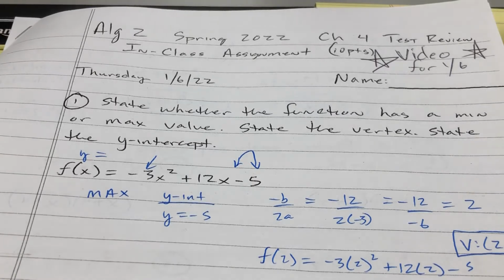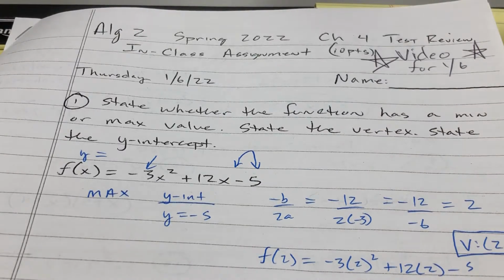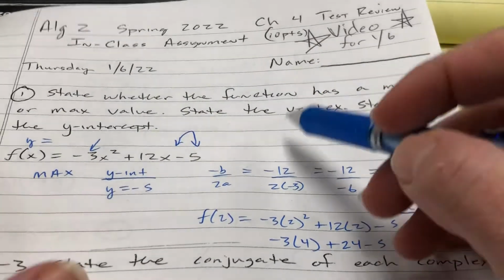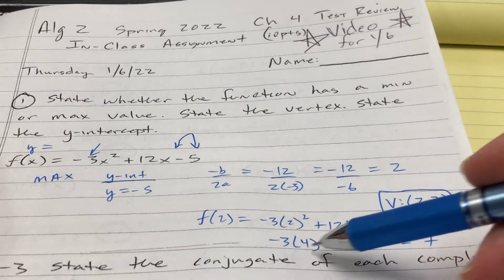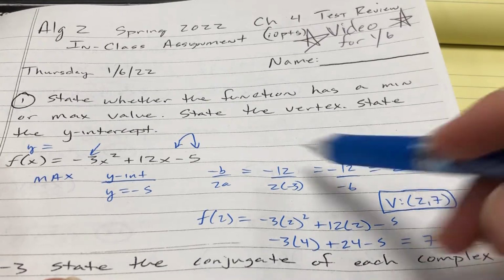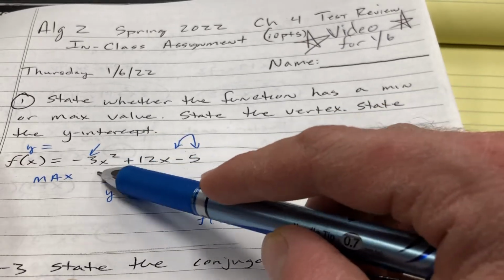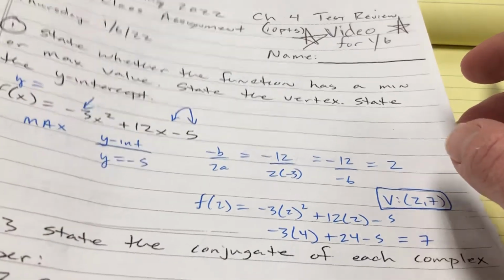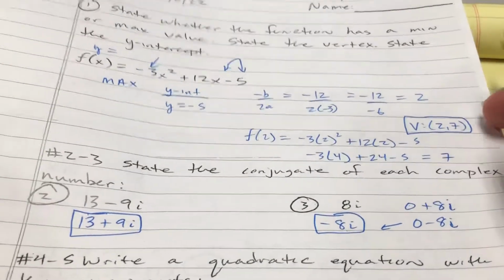Algebra 2 Chapter 4 Test Review Assignment Video 1/6/22